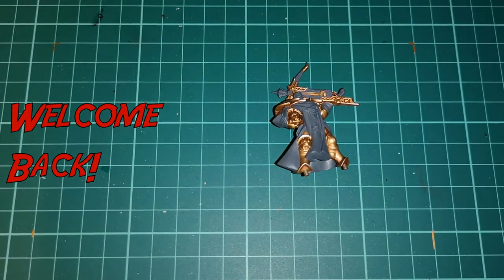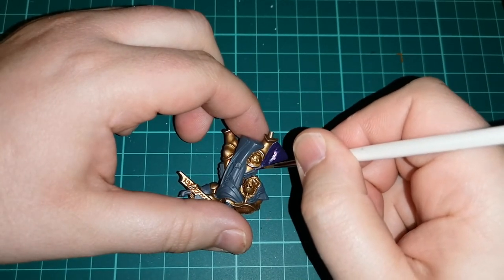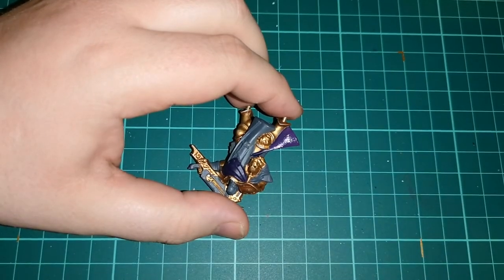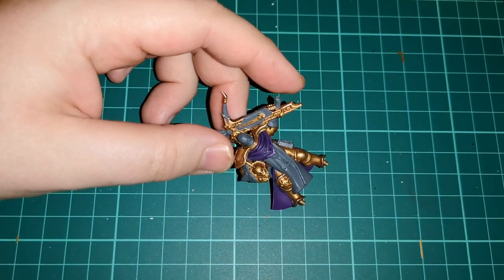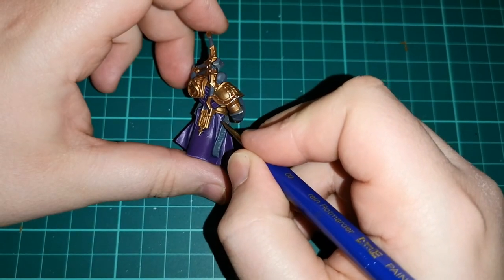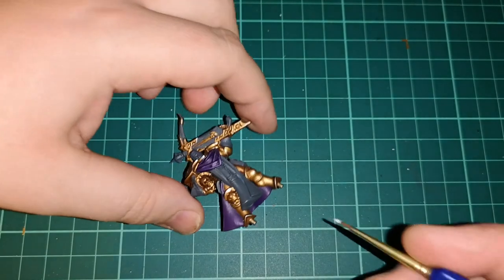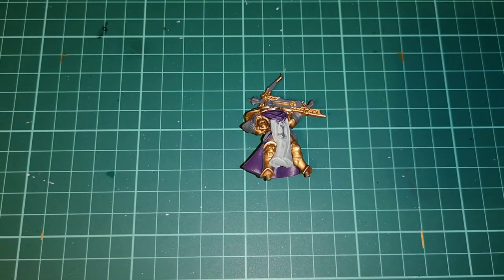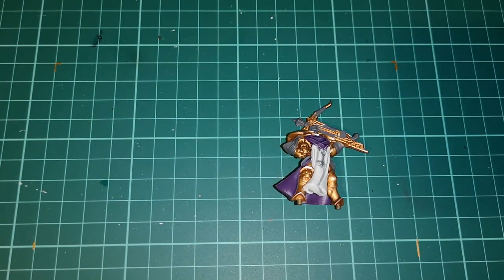Warhammer Age of Sigmar - Painting Stormcast Robes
Painting up some more Stormcasts. This time we are completing the robes.